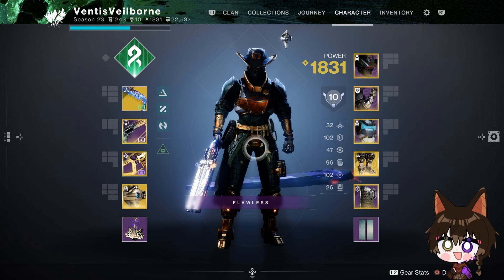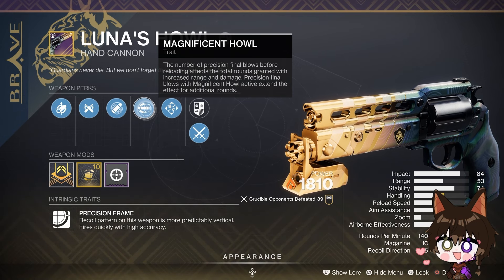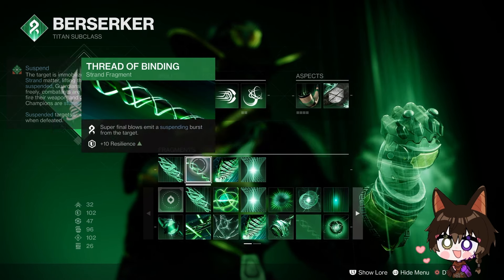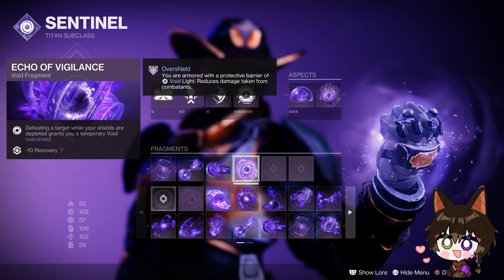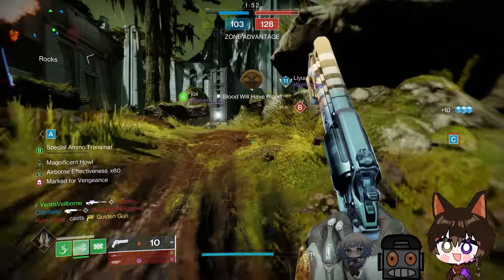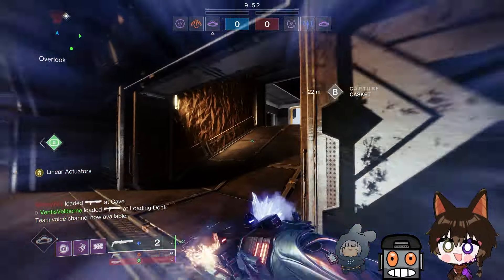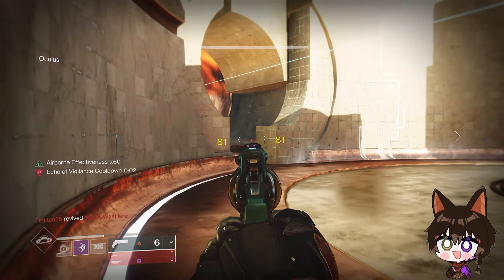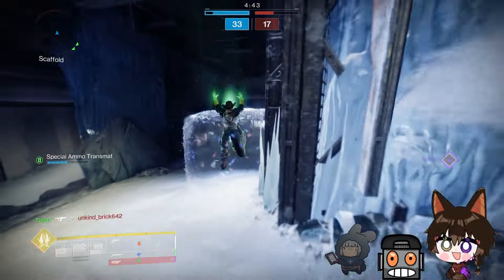This 2-Tap is MAGNIFICENT | Destiny 2 Crucible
In this video we check out the BRAVE Armory weapons which dropped with the Into The Light update. More specifically we're talking about the Lunas Howl, which can 2-Tap Guardians once we proc its amazing perk Magnificent Howl.

Friends in this Video
Tigerr

Conditional Finality Exotic
Conditional Finality Exotic PVP
Conditional Finality Exotic Build
Conditional Finality PVP
Conditional Finality Build
Conditional Finality PVP Build
Conditional Finality Exotic PVP Build
Defiance of Yasmine
Defiance of Yasmine God Roll PVP
Lunas Howl
Lunas Howl God Roll PVP
Lunas Howl PVP
Abeyant Leap PVP Build
Abeyant Leap
Abeyant Leap PVP
Dunemarchers
Dunemarchers PVP Build
Dunemarchers PVP
Strand Titan
Strand Titan PVP Build
Bubble Titan
Bubble Titan PVP Build
Iron Banner
Into The Light
Eventide Labs
Cirrus Plaza
Clash
Destiny 2 Trials of Osiris
Destiny 2 Competitive
Destiny 2 Adept
Destiny 2 Ascendant
Destiny 2
Destiny 2 PVP
Destiny 2 Lightfall
Destiny 2 Season of the Wish
Season of the Wish
Vtuber